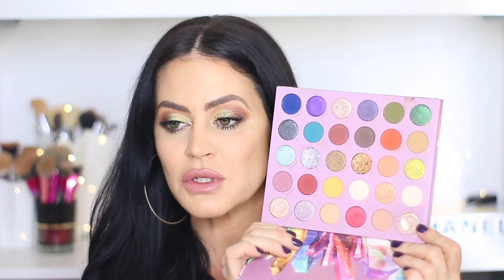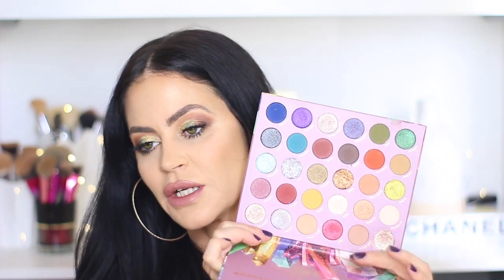FALL FAVORITES Wrap Up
A few weeks ago I was looking back through my channel for something and I came across a video I did in 2016 talking about my 10 holy grail products at that time. I decided to watch it to remind myself what I was loving then, and I thought it might be fun to compare what I swore by, compared to what those products are now.
It's so interesting to see how things have changed!

Some products I mentioned:
Origins Hello Calm hydrating face mask
Olaplex No 6 Bond smoother
Plus White 5 minute teeth whitening system
Dose of Colors Meet Your Hue Foundation
Dose of Colors Meet Your Hue Concealer
Benefit Boi-ing Cakeless concealer
Dose of Colors Sponge
Loreal Infallible longwear shaping foundation stick
Urban Decay Ultimate Brush Off Powder
Colourpop x KL So Jaded Palette
Pixi by Petra Layers Highlighting Palette

Just head over and fill out the form and that's it!
I'm doing monthly winners, you will be notified via the email you use to sign up!

To hang out with a community of beauty lovers and get exclusives:

• beauty chat
• product recommendations
• advice
• tips, and more!

Sign up for rakuten to get money back when you shop online! Sign up is free and use this link to get $10 right away!

FTC:  Some products may have been sent for consideration but all opinions are my own!
It doesn't cost you anything extra but of course you can decide to use my links or not. If you do use my links, it helps my channel and I truly appreciate your support!! xo